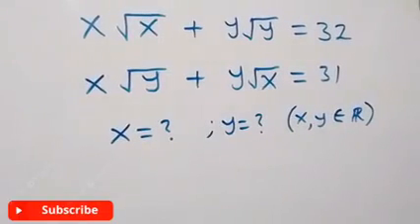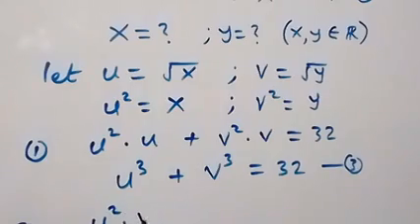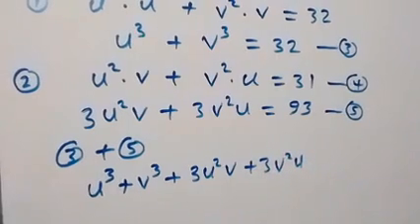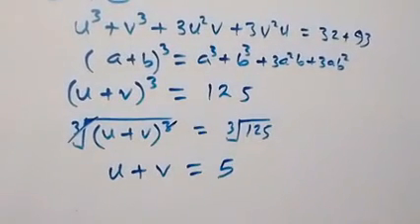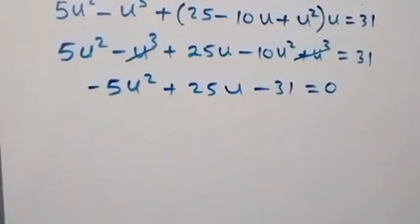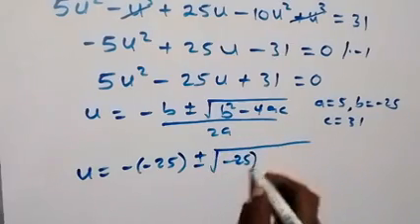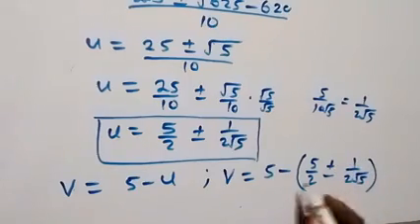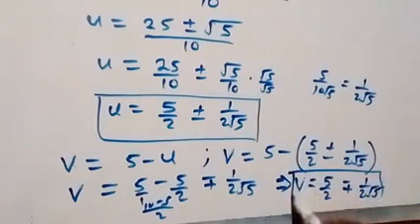Japanese | Can you solve this ? | Math Olympiad